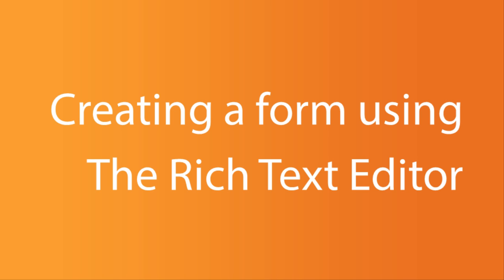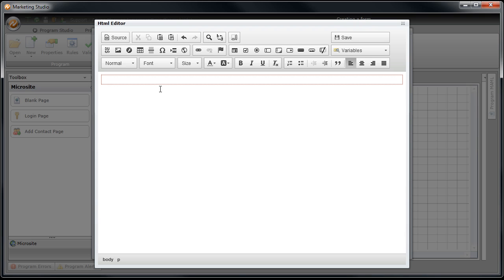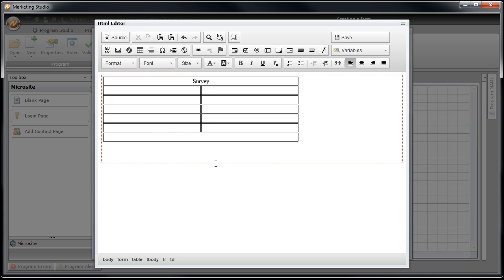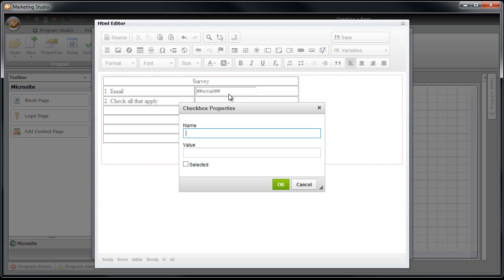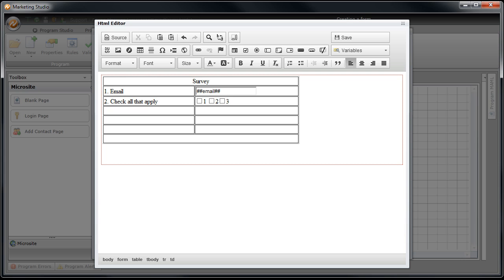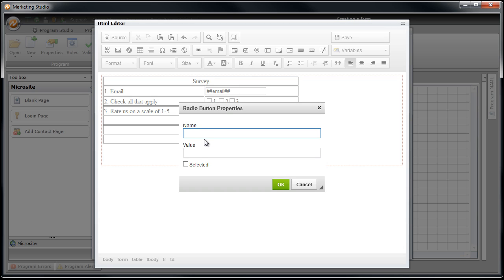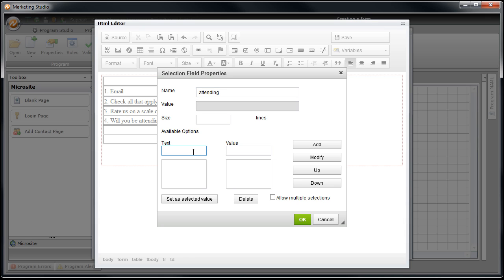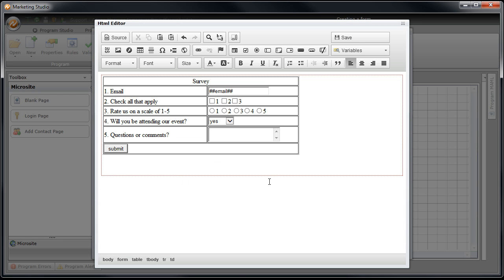Creating a form using the Rich Text Editor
Creating a form in MindFire Studio using the Rich Text Editor.